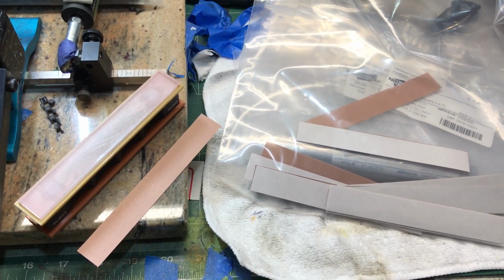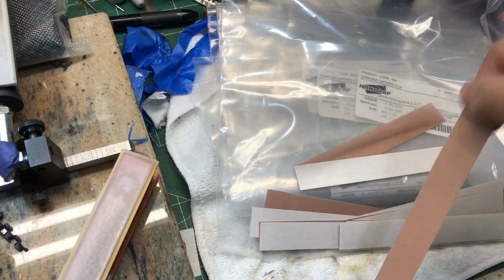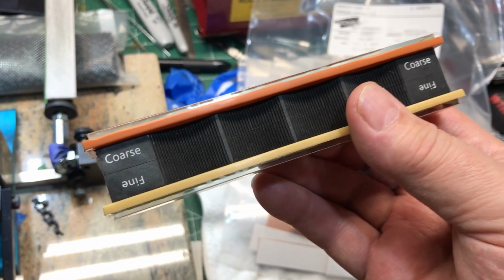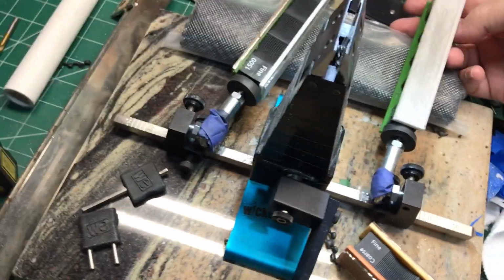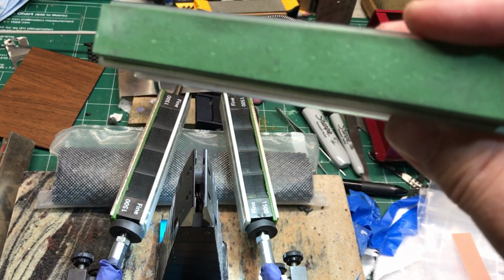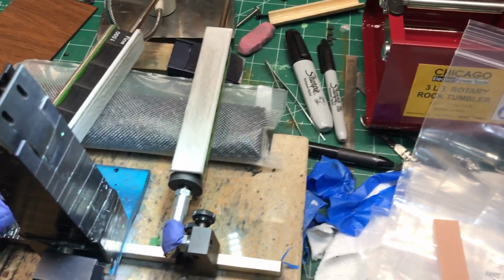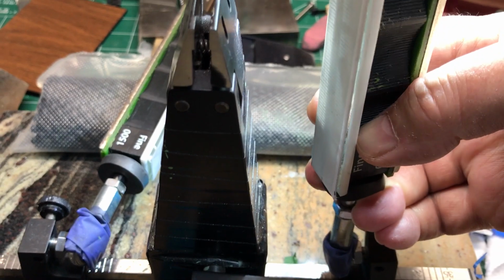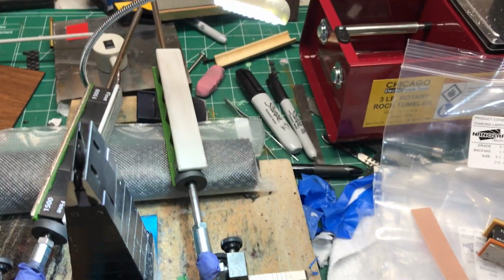Old Guy's Gentleman Flippers #51: How I use lapping tape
Some people ask about how I use my lapping tape and where I get it.  Its from Nanolap Technology And this is how I use it on my Wicked Edge System